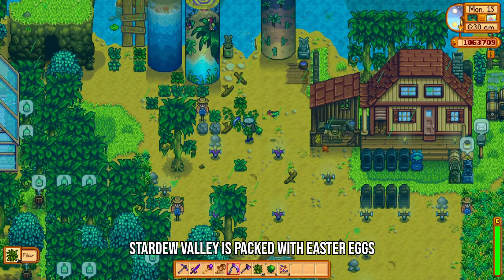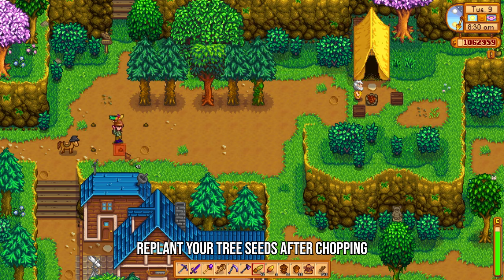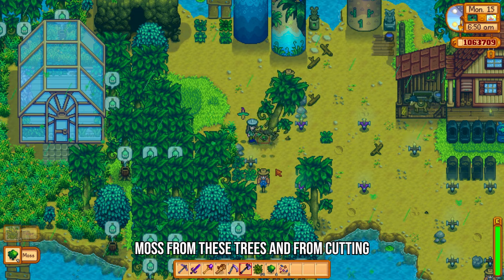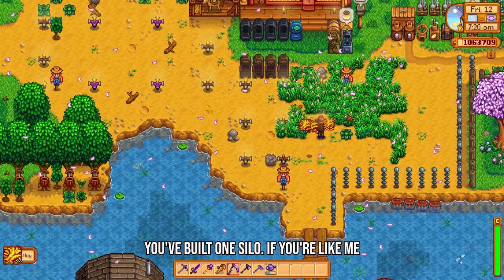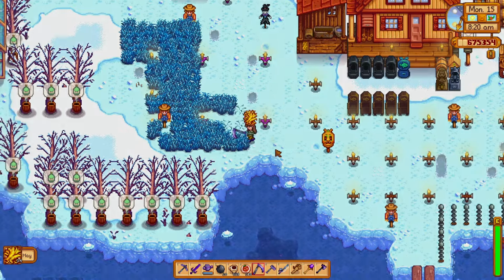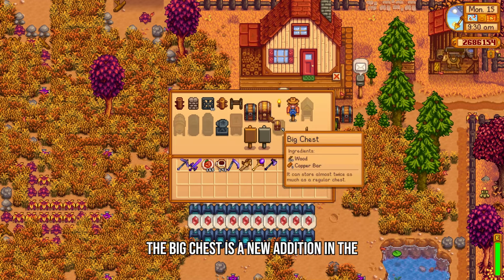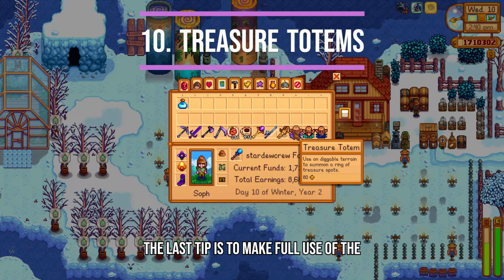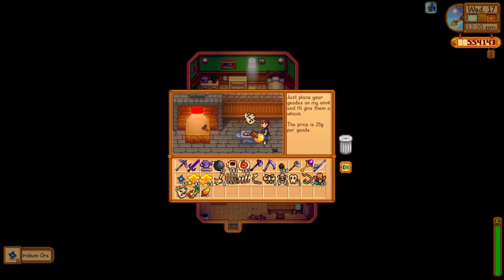10 Stardew Valley 1.6 Beginner Tips!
Stardew Valley is packed with easter eggs and tons of cool things for you to do; With the 1.6 update, there are even more events and items to take note of, which can get pretty overwhelming at the start. Here are 10 of my favorite tips that have helped me progress quicker in the game, and have made my Stardew playthroughs even smoother and more interesting!
0:00 - Intro
0:26 - Tip 1 (Tappers)
1:18 - Tip 2 (Replanting Trees)
2:29 - Tip 3 (Green Rain/Axe)
3:28 - Tip 4 (Lightning Rods)
4:13 - Tip 5 (Hay)
6:07 - Tip 6 (Traveling Cart)
6:49 - Tip 7 (Workbench/Big Chest)
7:29 - Tip 8 (Trash Cans/Catalogue)
8:06 - Tip 9 (Strafing)
8:32 - Tip 10 (Treasure Totems)
10:08 - Ending